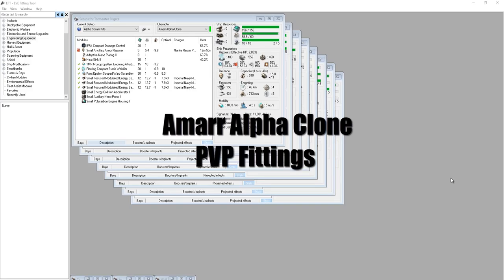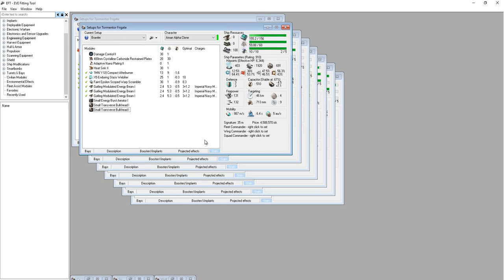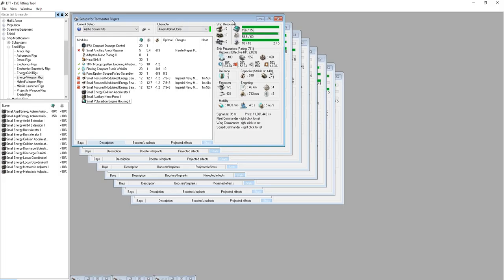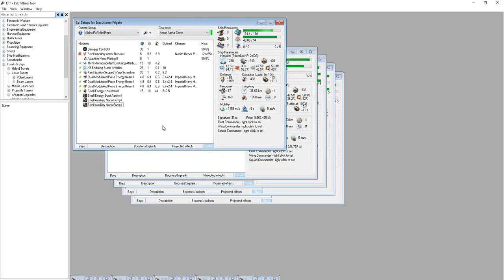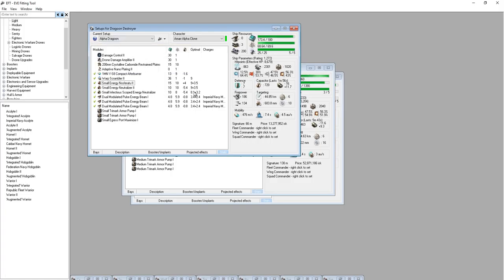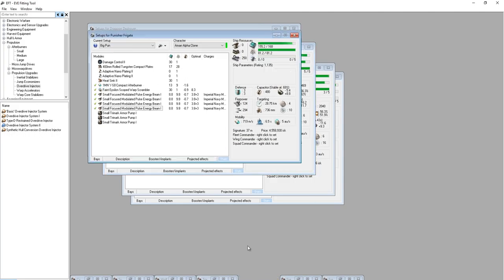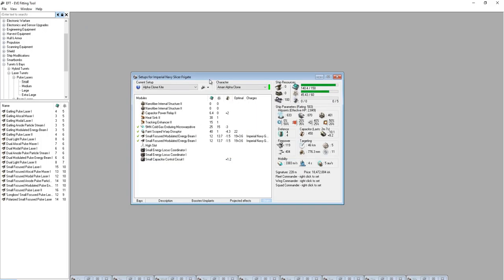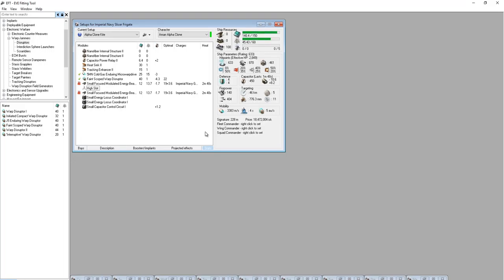Amarr Alpha Clone PVP Fittings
In this video I show you some basic PVP Fittings for Amarr Alpha Clones. The ships included are the Tormentor, Slicer, Punisher, Executioner, and Maller.